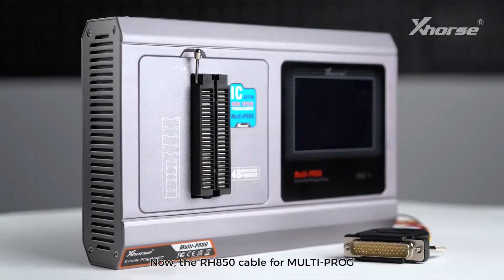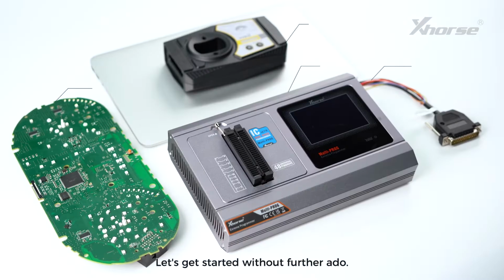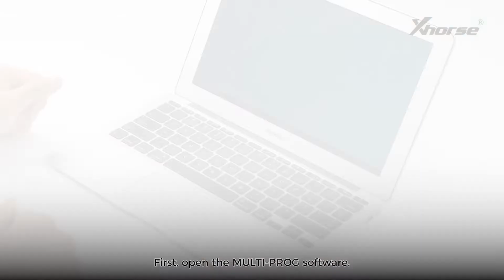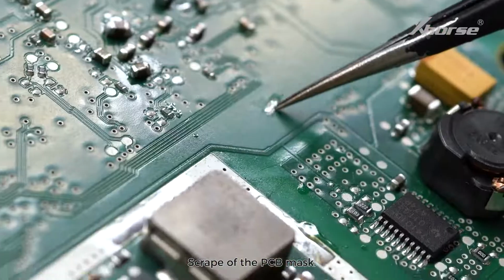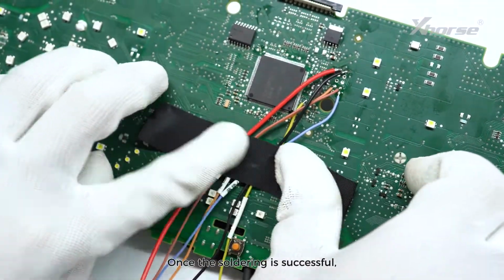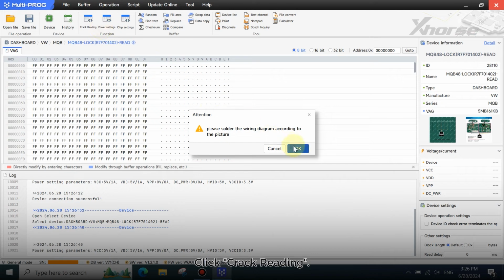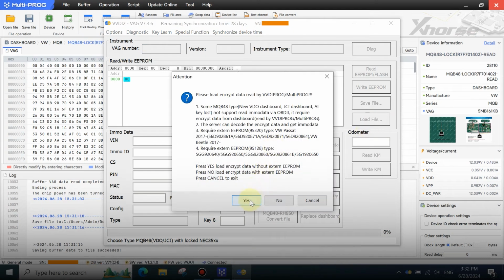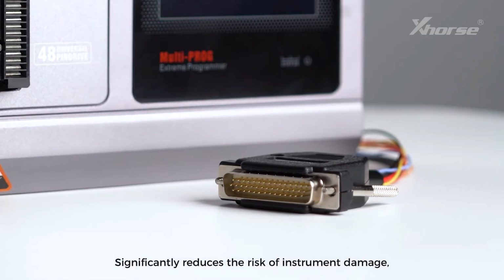How to use Xhorse MUlTI PROG and MQB RH850 V850 Cable Read 1402 Dashboard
Xhorse VVDI Multi-Prog Programmer Newly Support ECU & TCU Read/Write/Clone Free MQB48 License